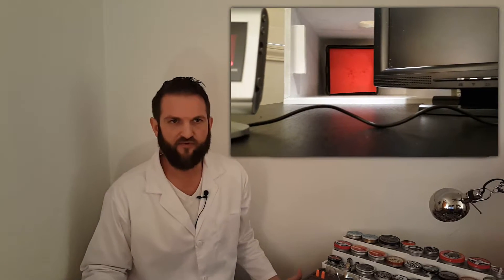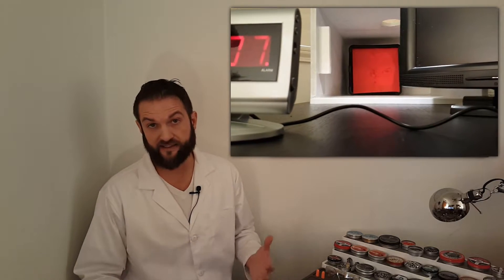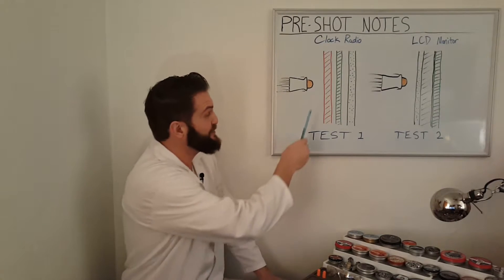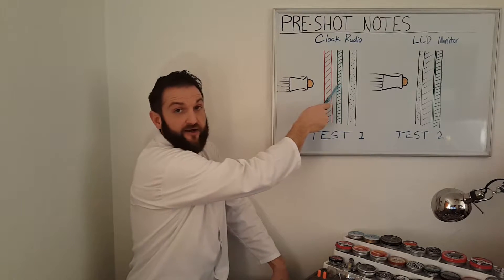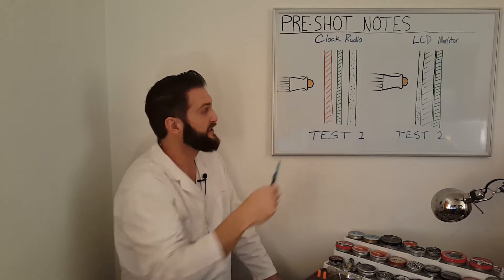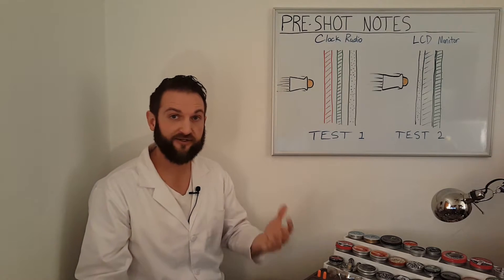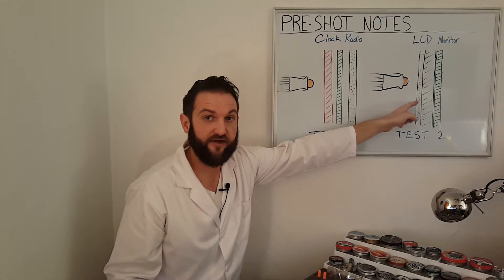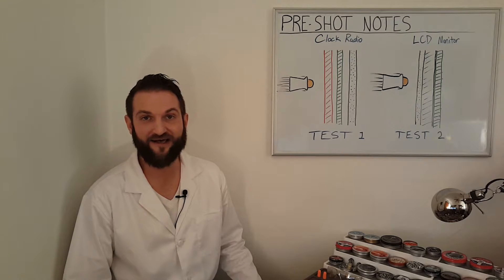S1E4 - Airgun vs. Computer Monitor - High Velocity Penetration Test!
In this episode, we are going to shoot four different types of airgun pellets into an LCD computer monitor and examine the results. There's also a bonus bit of destruction that will get things going! I hope you enjoy!